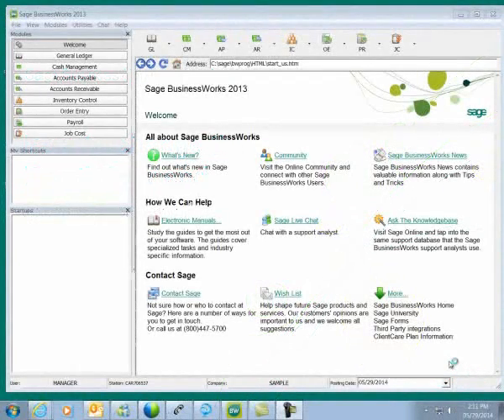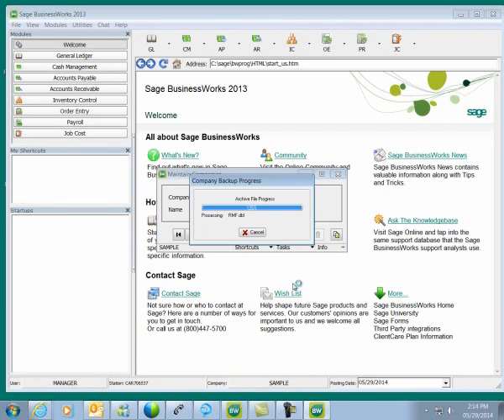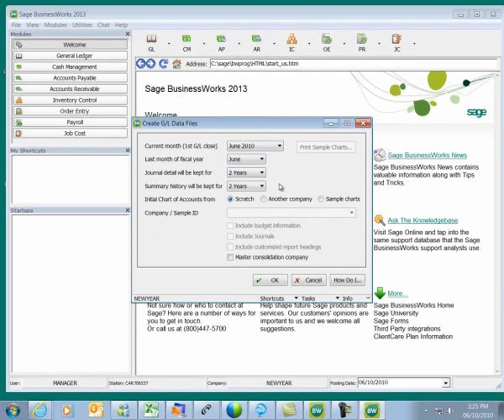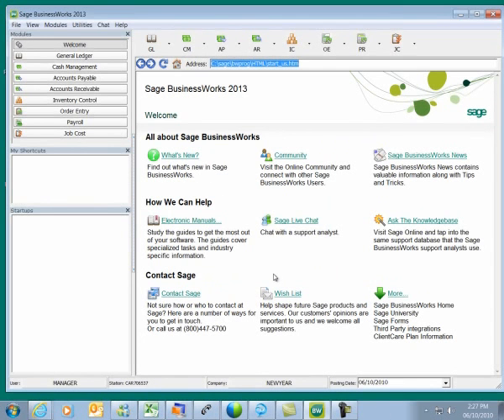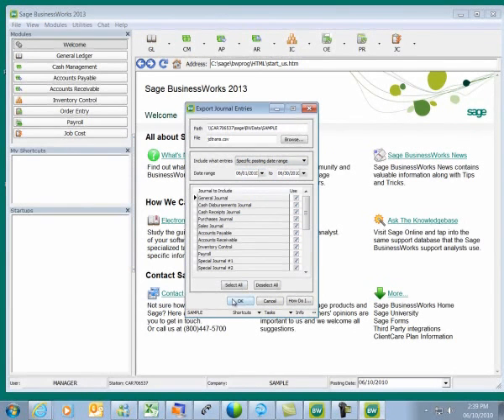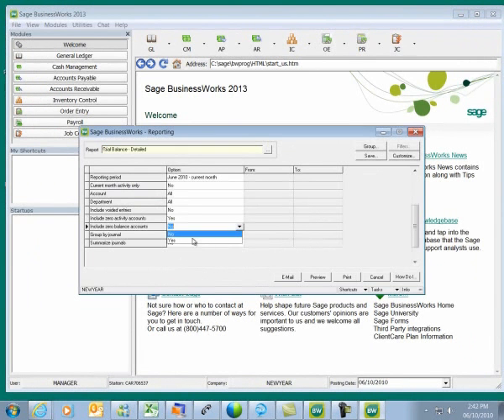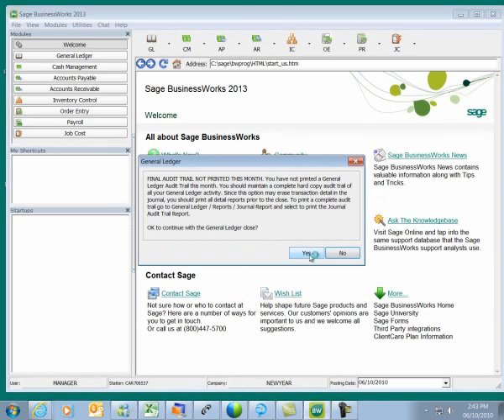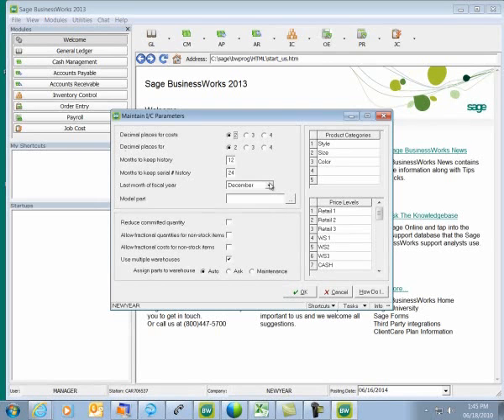Sage BusinessWorks 2013 - Changing your company fiscal year end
Changing the fiscal year end of your company requires you create new general ledger data files and if you wish to retain your historical transactions it can sometimes seem a little overwhelming. This video will step you through the entire process from creating your new general ledger data files to importing all your historical transactions.